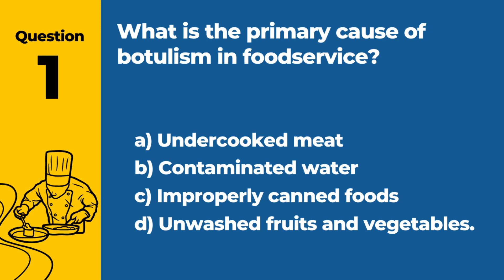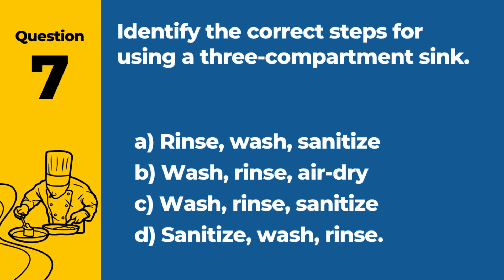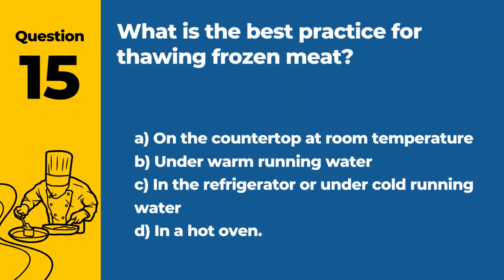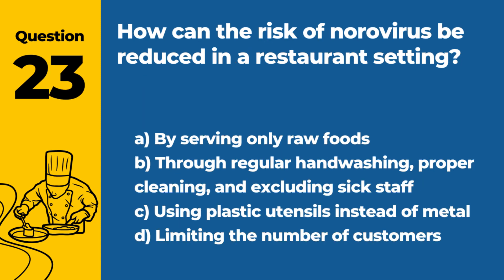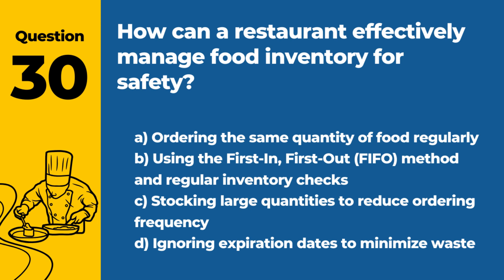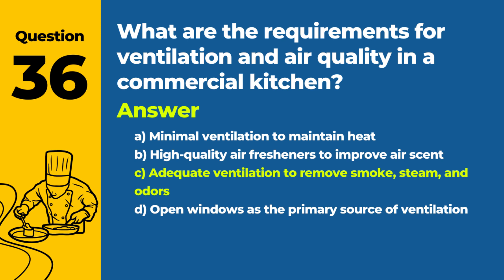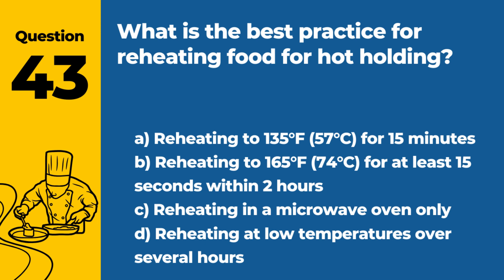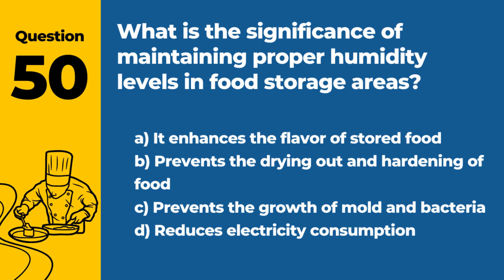Food Protection Course Final Exam Answers - ServSafe Practice Test (50 Challenging Questions)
🍴📘 Ready to conquer the Food Protection Course Final Exam? Dive into our comprehensive video guide: "Food Protection Course Final Exam Answers - ServSafe Practice Test (50 Challenging Questions)." This resource is crafted to challenge and prepare you for the most rigorous parts of the food protection final exam.

In this video, we explore "50 Challenging Questions," ensuring you're thoroughly equipped for the types of intricate questions you'll face in the **ServSafe Food Protection Manager Certification Exam**. From critical food safety regulations to complex management scenarios, we cover an extensive range of topics to guarantee a thorough understanding of all the vital food protection principles.

Whether you're gearing up for the **ServSafe Food Handler Exam** or aiming to ace the **ServSafe Manager 7th Edition Test**, this video is an invaluable resource. It's structured to provide a detailed and insightful overview of the most challenging aspects of the food protection course, enhancing your confidence and readiness for the exam.

Our guide is an essential tool for anyone aiming to excel in the Food Protection Certificate Final Exam in 2024. With our focused approach and in-depth explanations of the **50 Challenging Questions**, you'll be well-prepared with the knowledge and understanding needed to succeed.

Prepare to master your food protection certification with our expert guide.